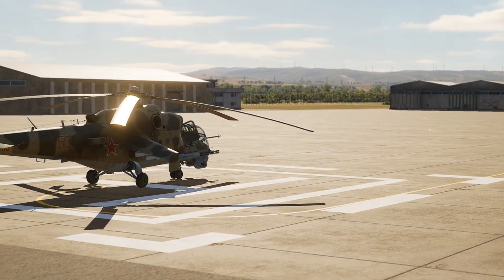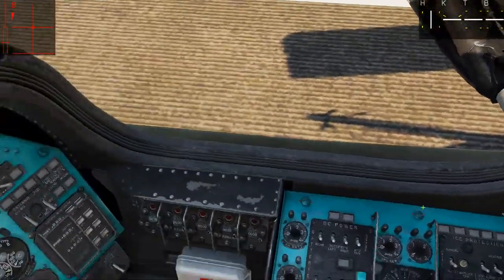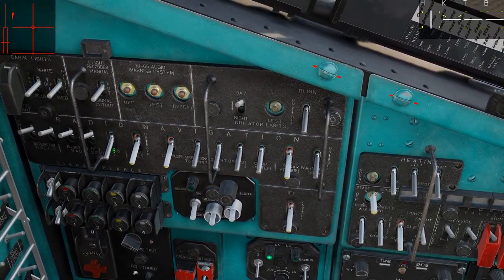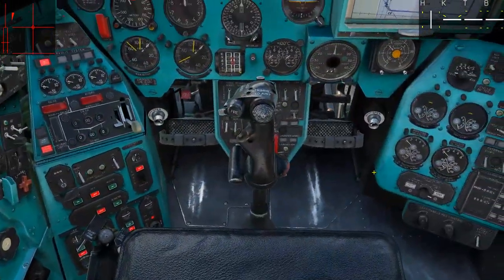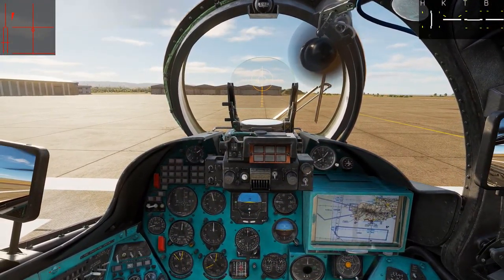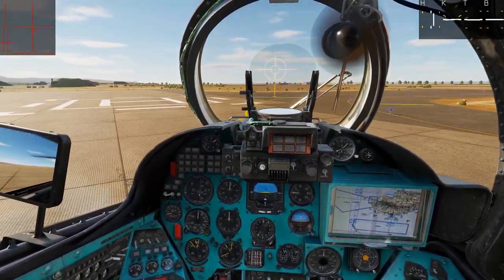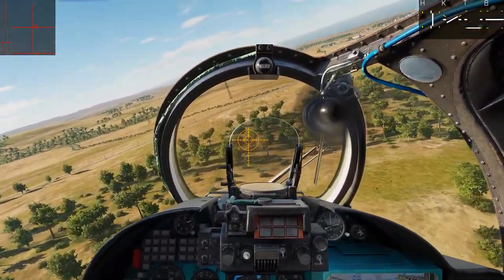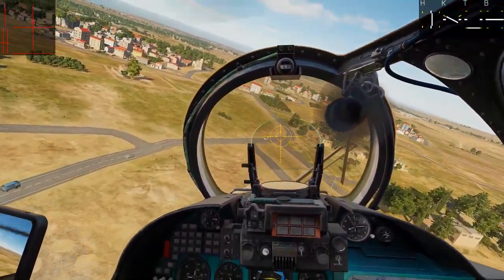[DCS] Mi-24P Hind First Look!! Cold start, takeoff, fun flying and landing.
Hello everyone and welcome back, Today we are taking a brief look and flight inside the DCS newly released Mi-24P Hind Gunship!! This Flying tank of a helicopter is an absolute beast and im loving every minute of my flying so far with it. stick around for some more videos checking out some of the weapons and other capabilities of the hind.